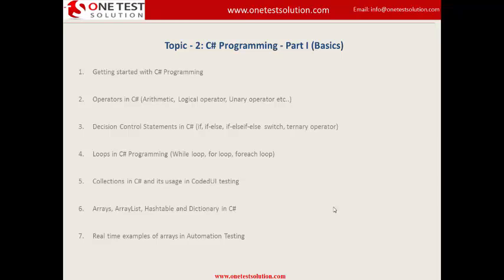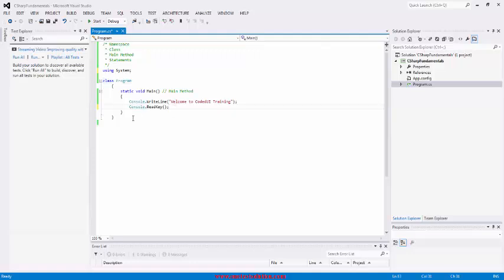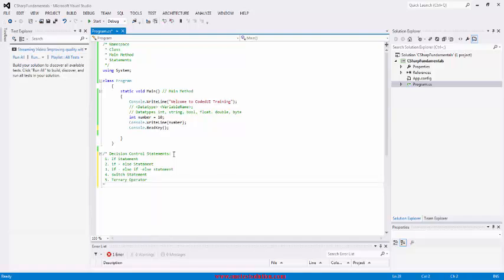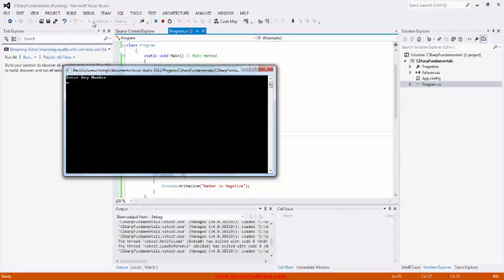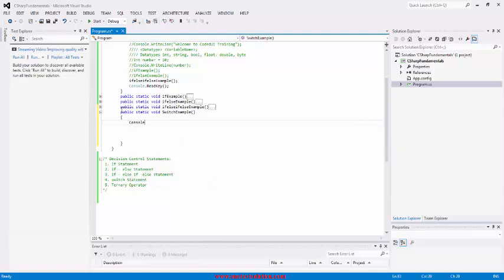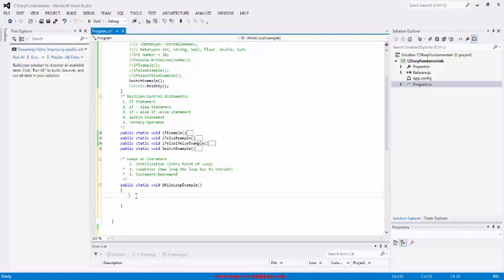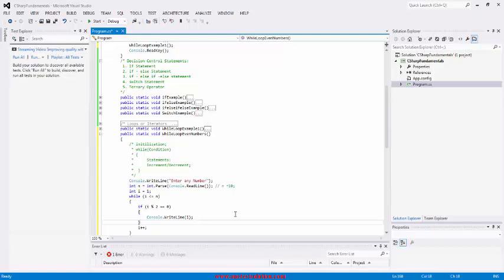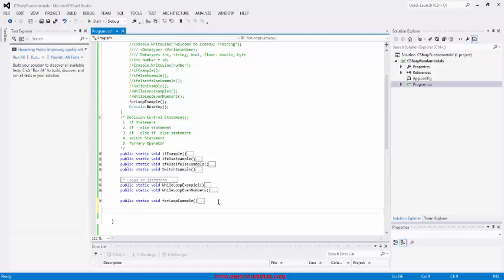Topic 2 C# Programming Part I A (Basic) CodedUI Training